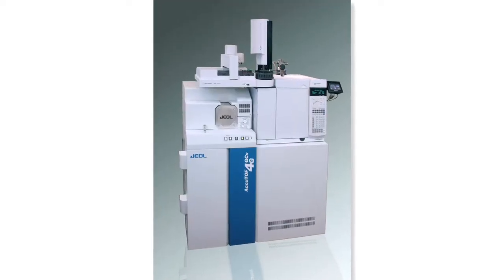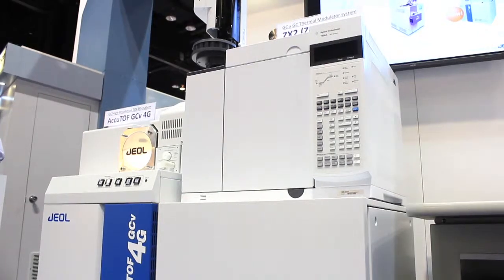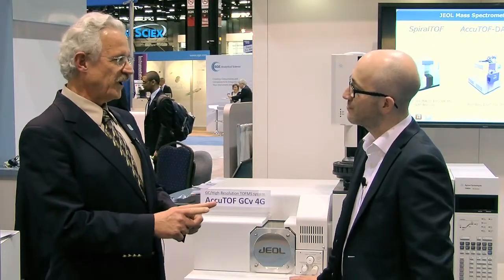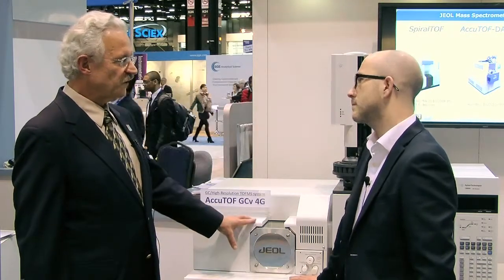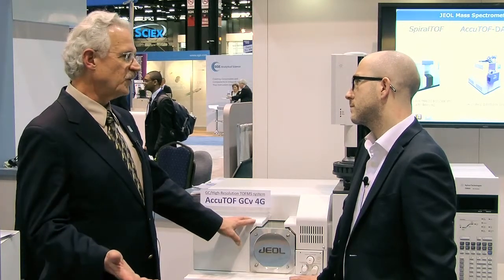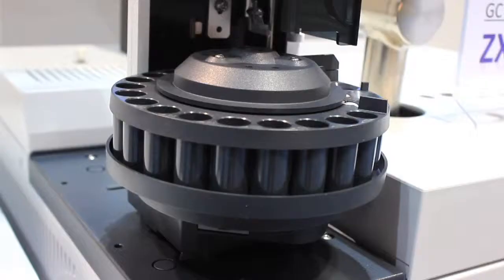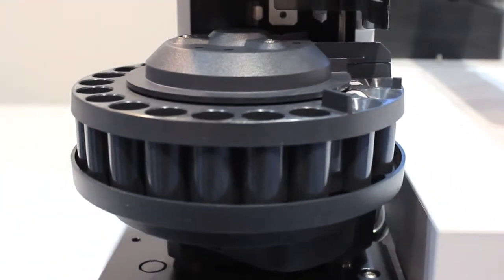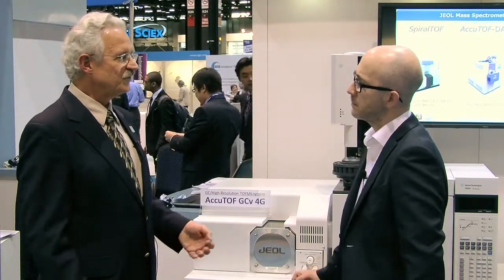GCxGC AccuTOF GCv 4G Mass Spectrometer - LabTubeTV at Pittcon 2014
Dr. Robert (Chip) Cody discusses JEOL's GC-TOF mass spectrometer with GCxGC capability and EI/FI source. The two techniques complement one another to provide exact masses, high resolution, molecular weight information.